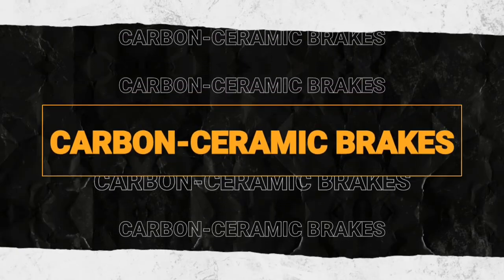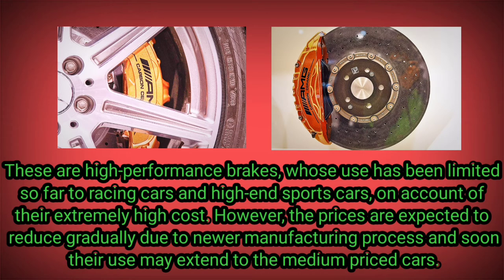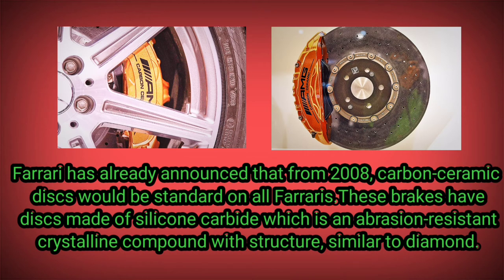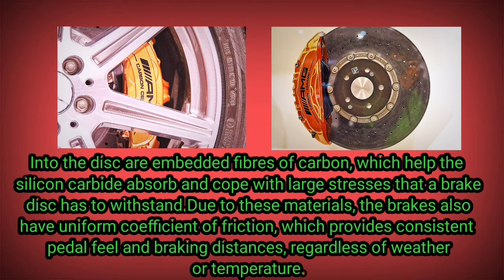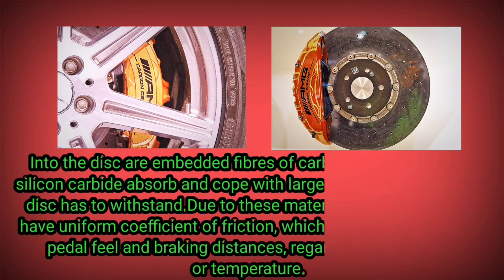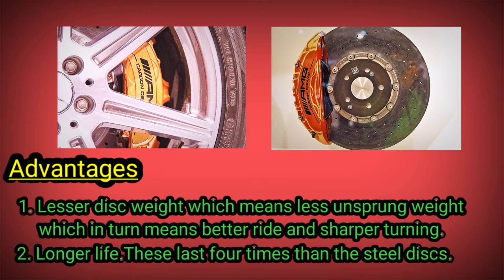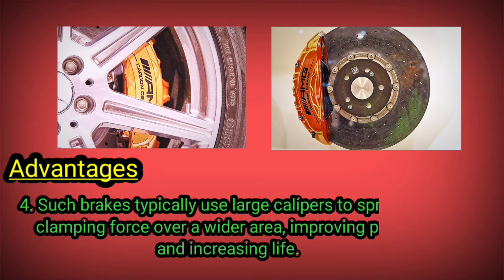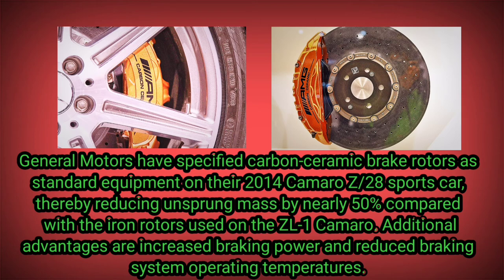Carbon ceramic brakes